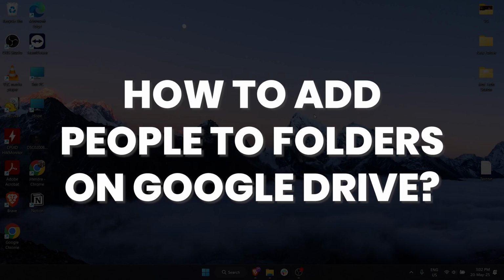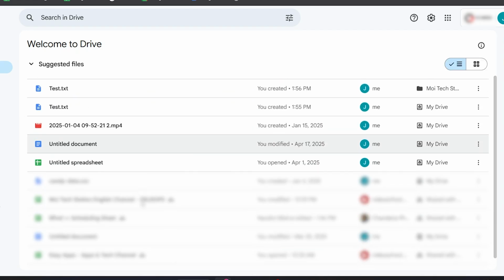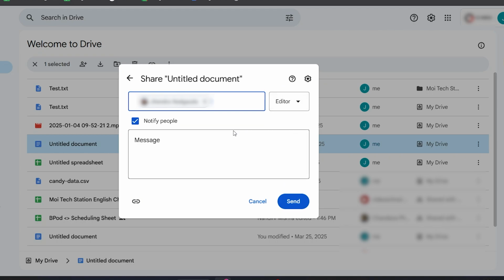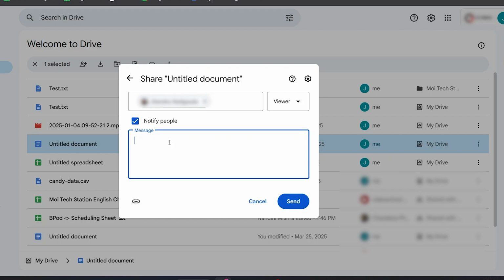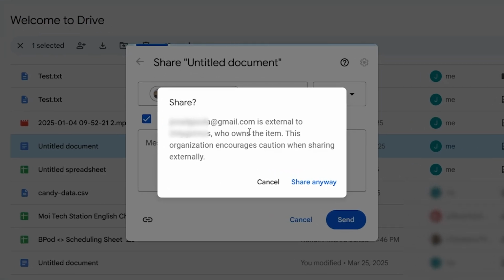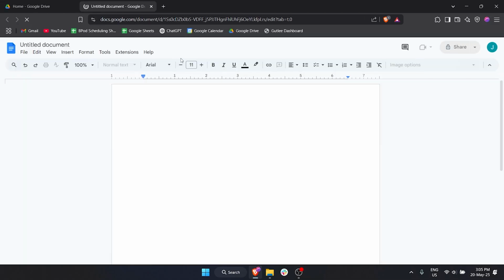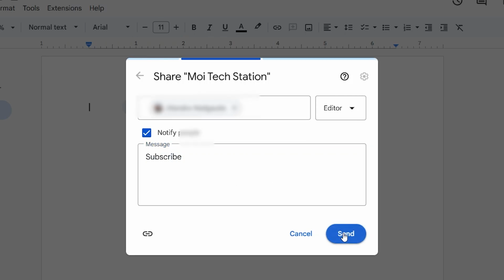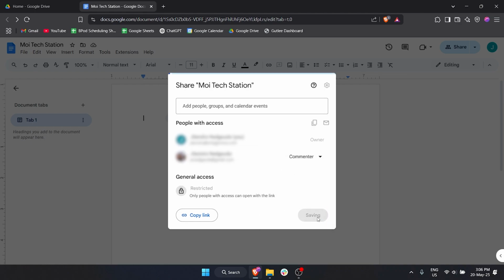How to Add People to Google Drive Folder?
How to add someone to google drive folder? In this video, I have shown you 2 simple methods to add people to your Google Drive folder. You’ll also learn about the different types of access you can grant—viewer, commenter, or editor—and how to manage those permissions smartly. Perfect for students, teams, or anyone working remotely.